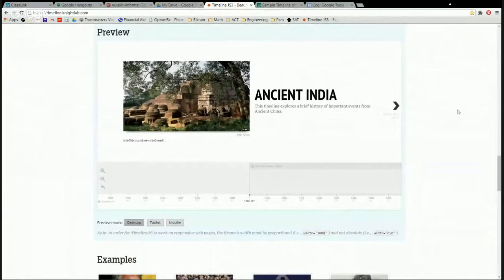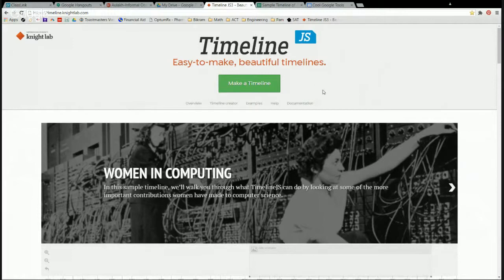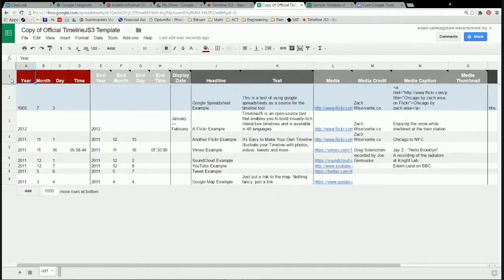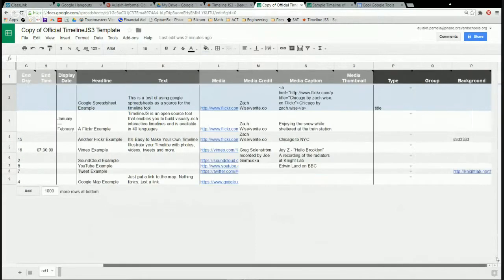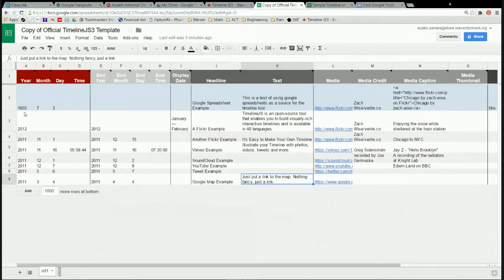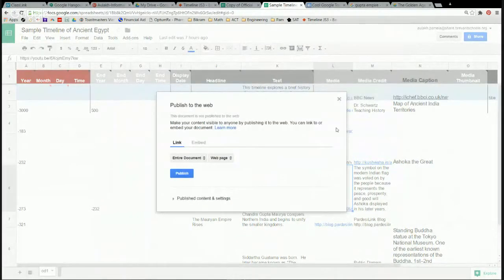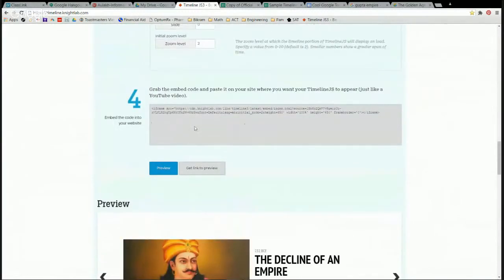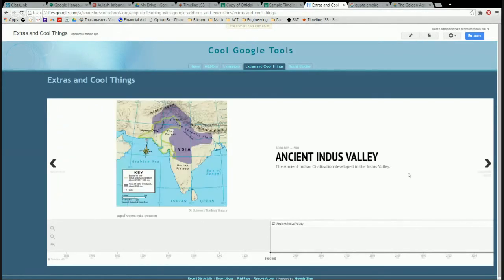How to use Timeline JS